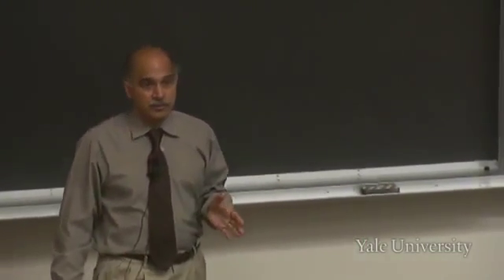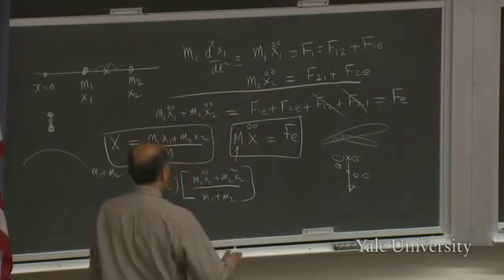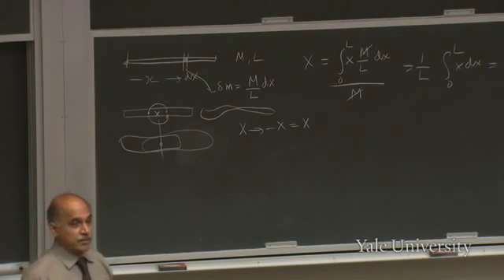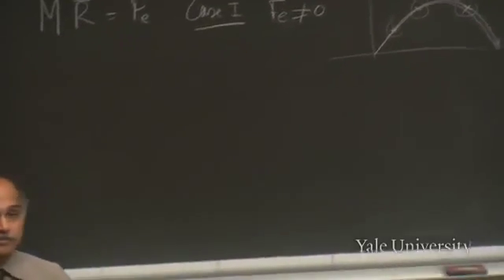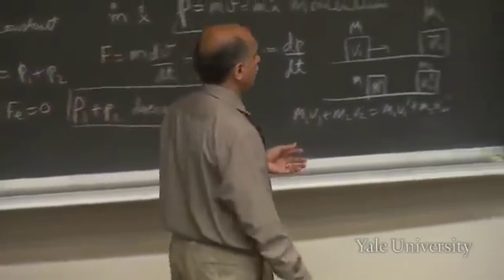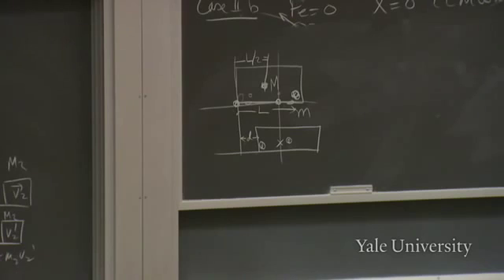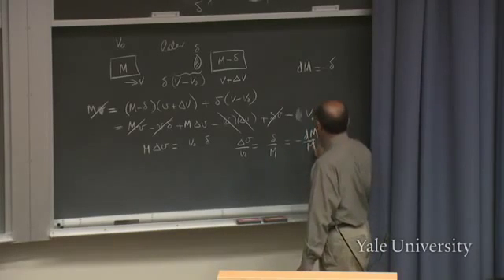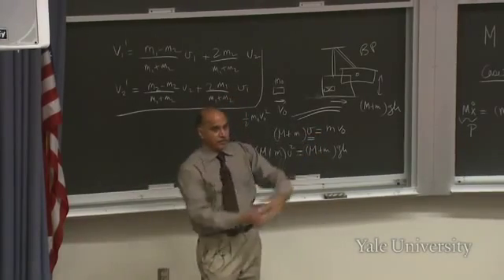8 Dynamics of Multiple Body System and Law of